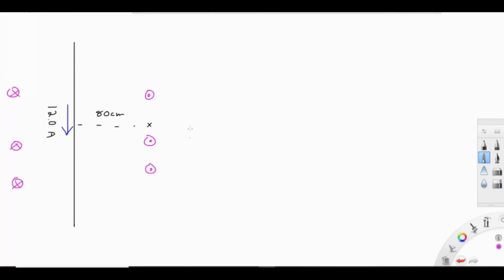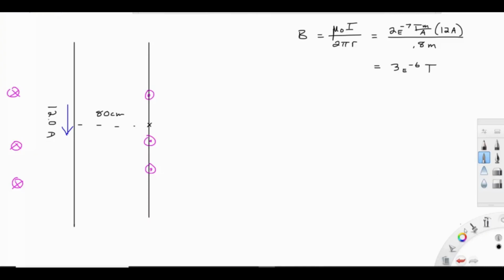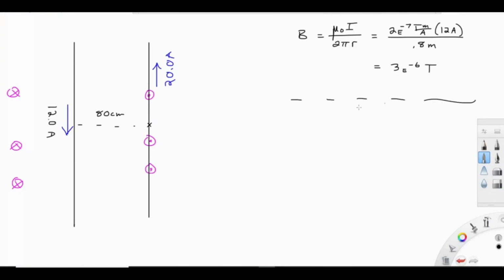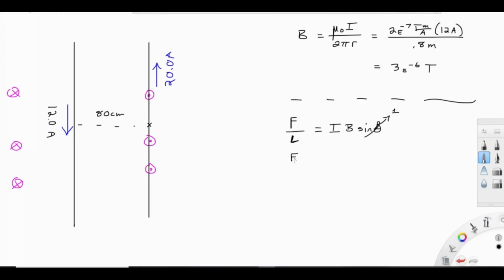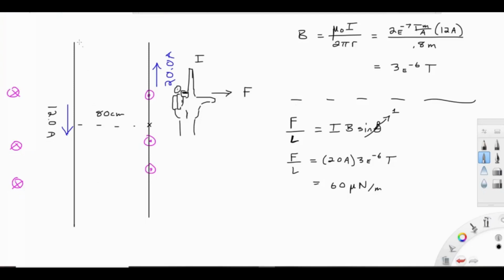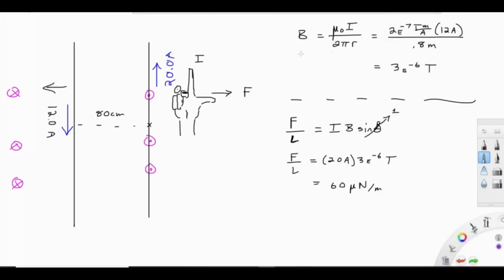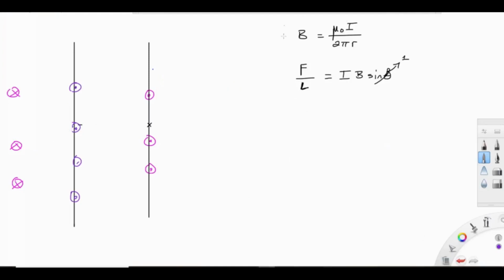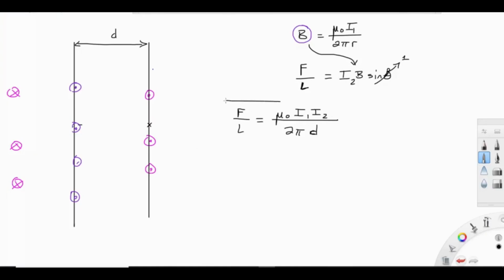Unit 3: Video 10 - Force Between Two Wires